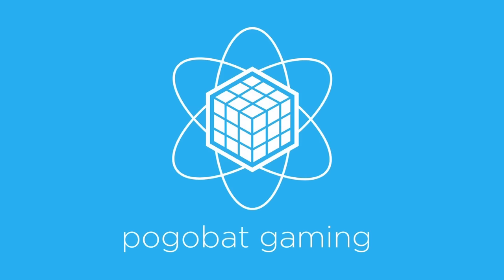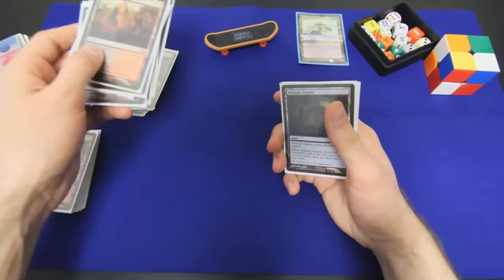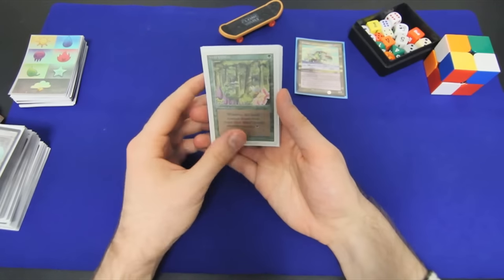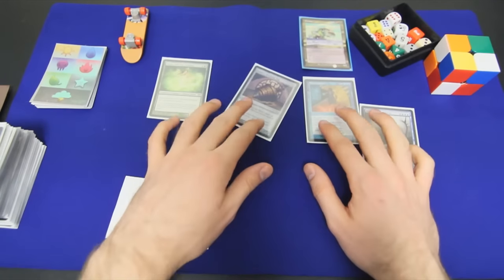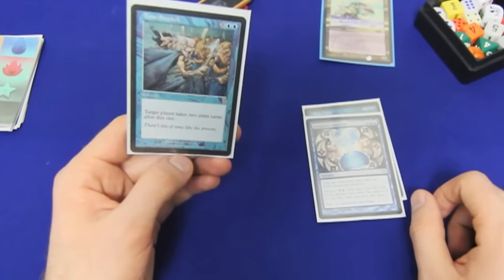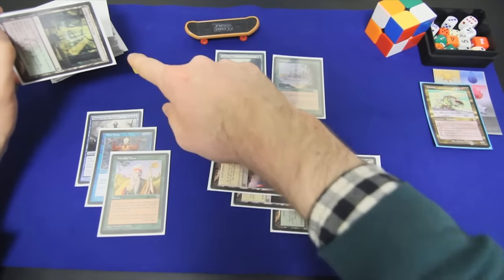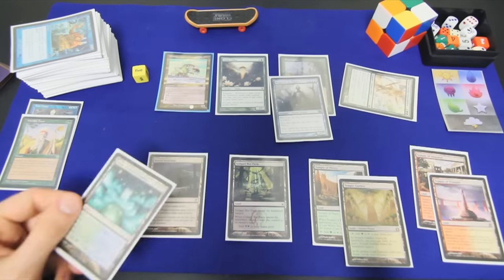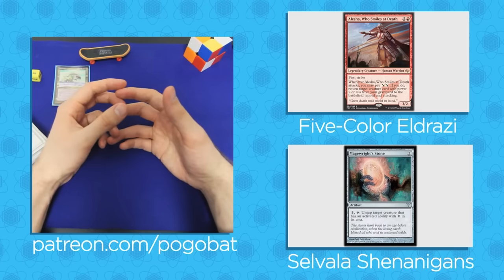Five-Color Azusa "Hidden Commander" - EDH Deck Tech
The end of the "Partial Paris" spelled the end of my super greedy "Cromat Combo" deck's viability - this is take-one of a more conservative version! "Mono-green-with-a-blue-subtheme-(splashing white, black, and red)-Cromat/Azusa-hidden-commander!"

No deck is ever complete! With this deck in particular, I'm looking for more consistent (non-combo) ways to close out games!